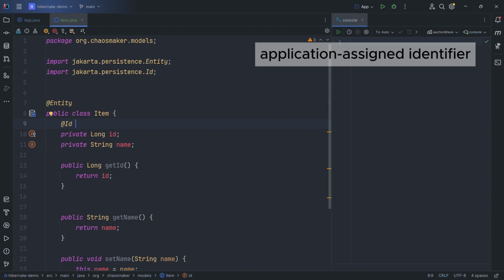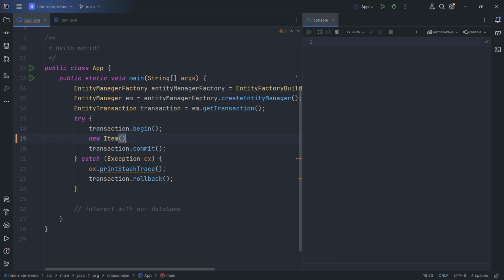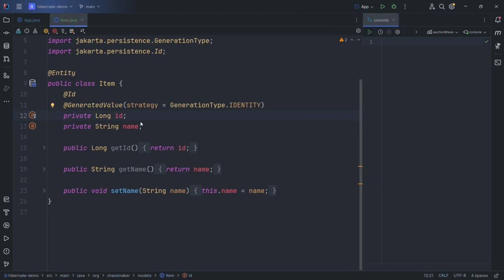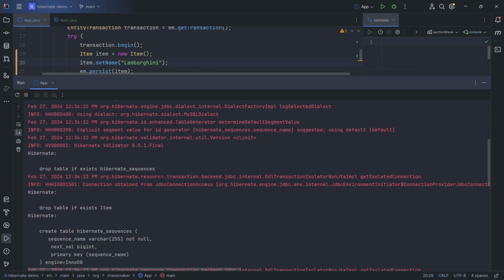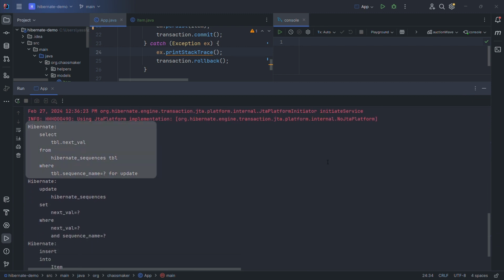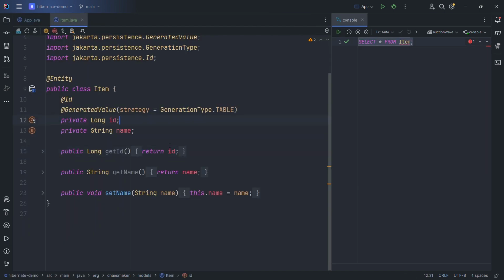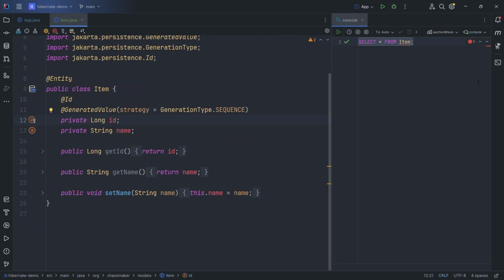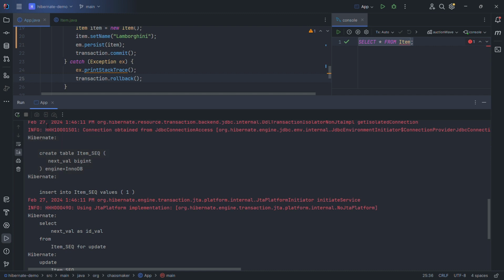Hibernate/JPA Tutorials for Beginners | Implementing ID Key Generators PART 1 | DevDive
In this video, I'll discuss the various strategies employed by JPA for generating IDs. We'll delve into TABLE, SEQUENCE, IDENTITY, and AUTO strategies, exploring their effects on our database.